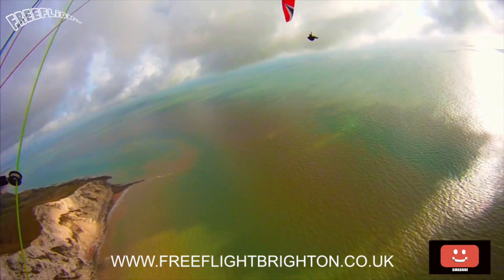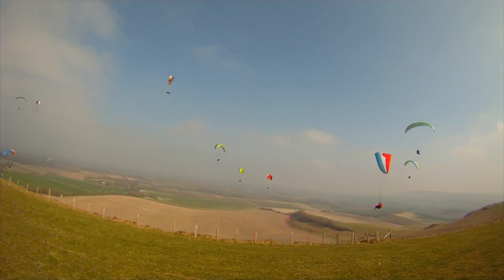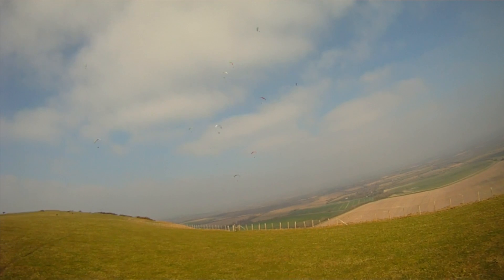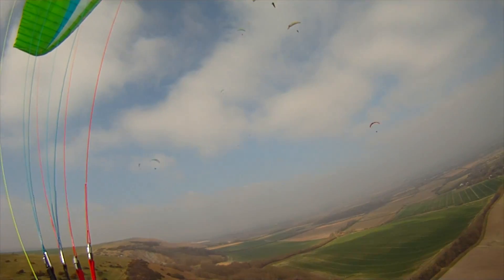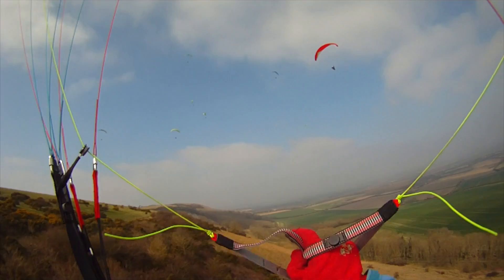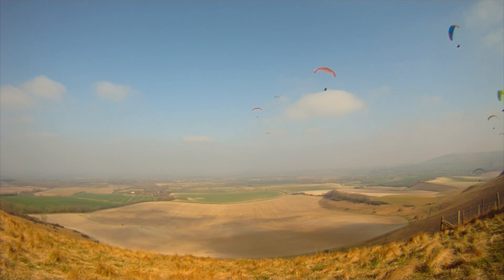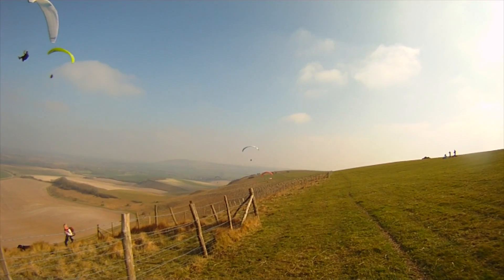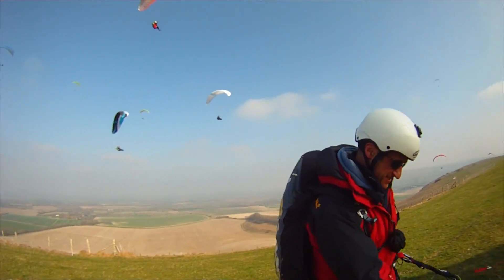Post Tuition at Bo Peep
Student on PPC "Pilot Pro Course" lasting 12months - Students not been in for a while and is on a refresher lesson in preparation for more thermic flights. Task today fly out to the lake and back to take off.